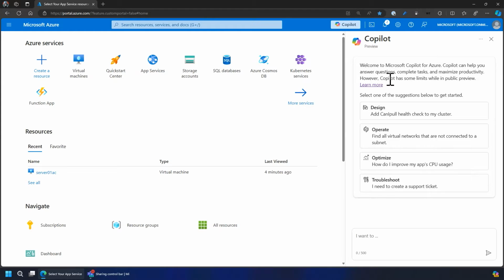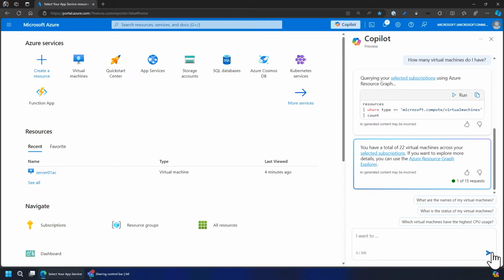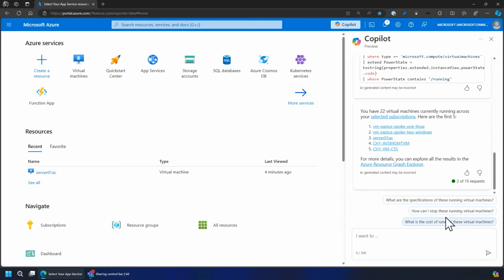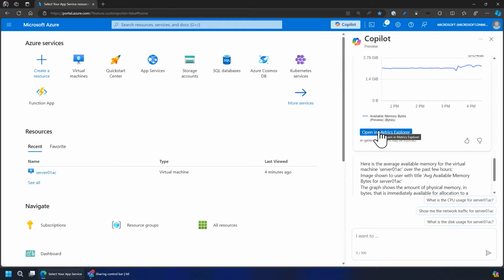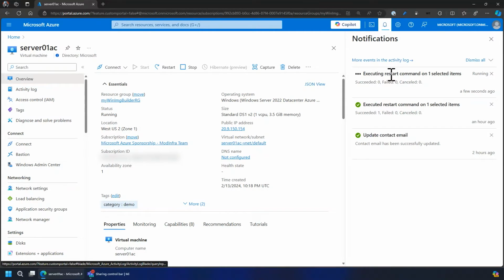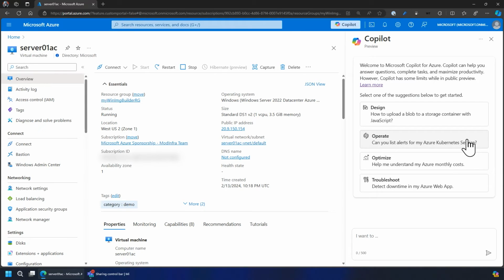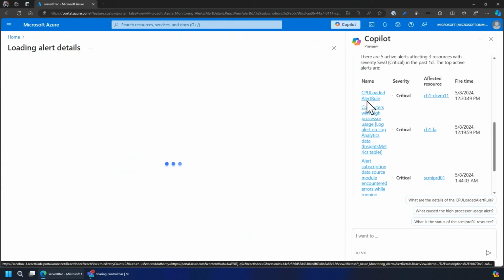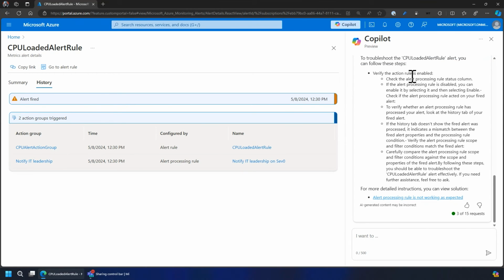Exploring Azure Copilot: Expert Insights with Pierre Roman | Copilot Learning Hub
Join us on Copilot Learning Hub as we explore the revolutionary features of Azure Copilot. Featuring expert Pierre Roman, this episode offers deep insights into how Azure Co-pilot can enhance your tech projects. Don't miss out on expert tips and a detailed walkthrough of its capabilities!

Chapters:
- [0:00] Introduction
- [0:34] What is Azure Copilot and what can it do?
- [1:54] Demo
- [14:28] Conclusion